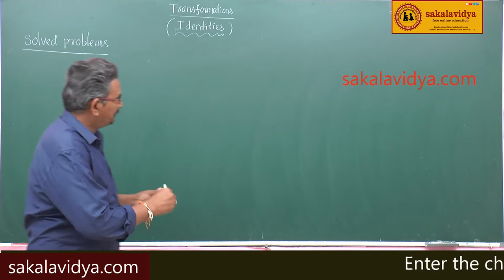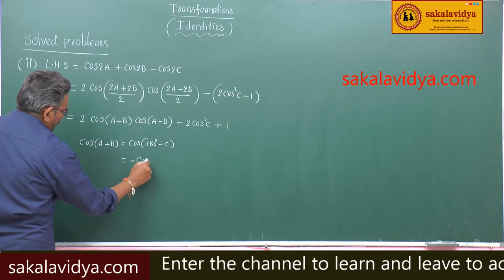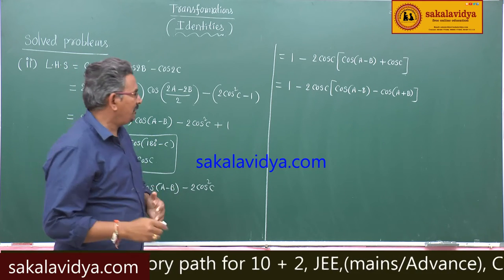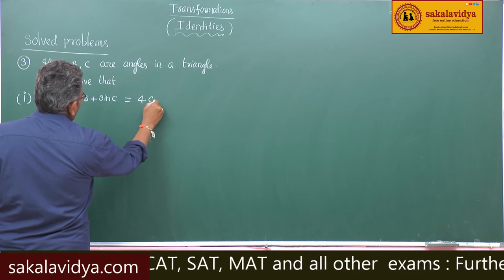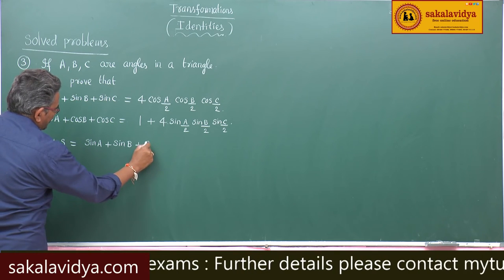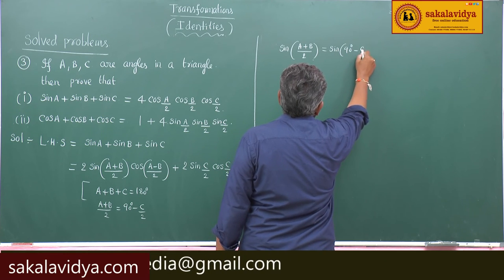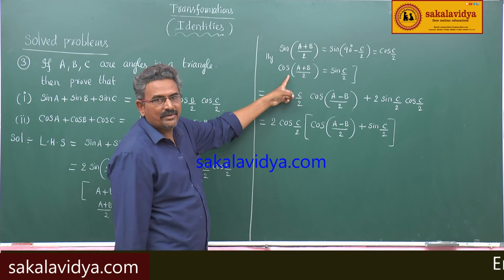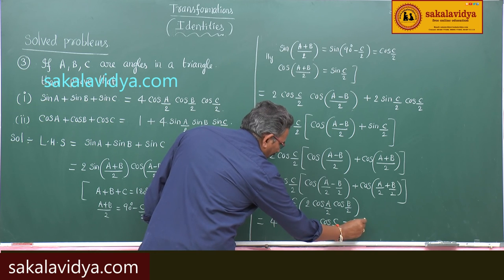IDENTITIES PART 4